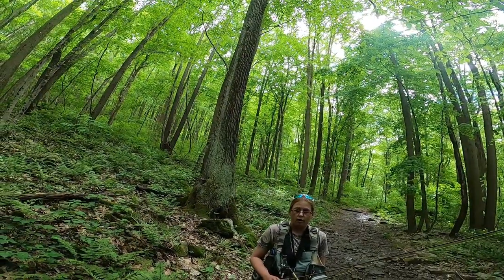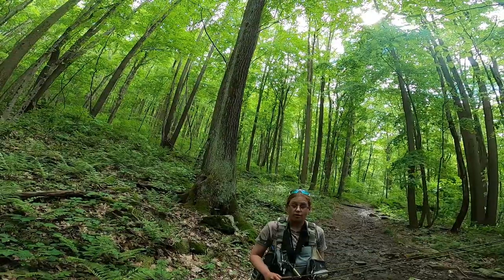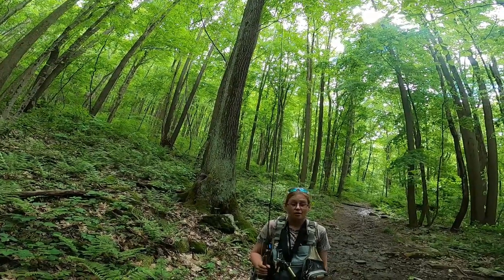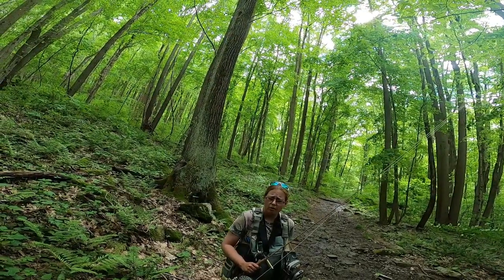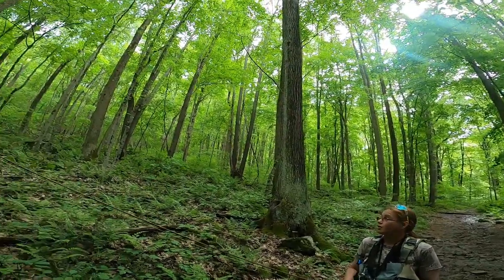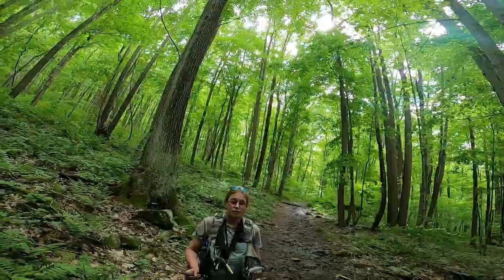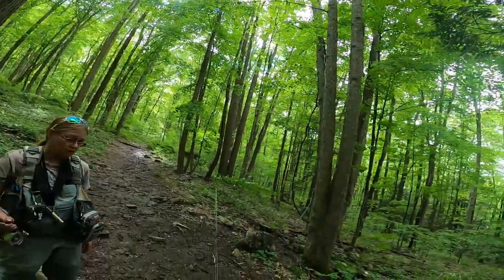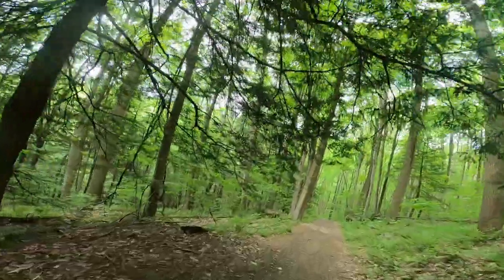Fishing The Ohiopyle PA Select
We are fishing the PA select known as the Ohiopyle LETS DO THIS!